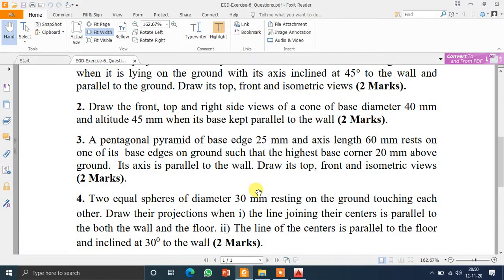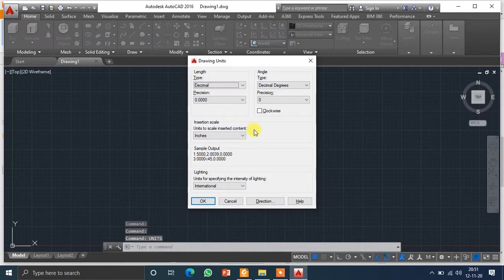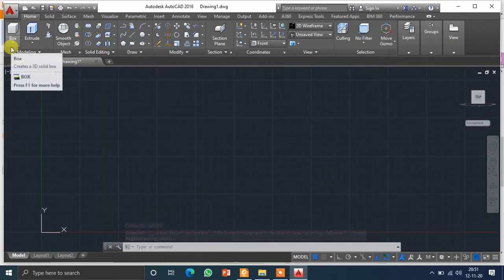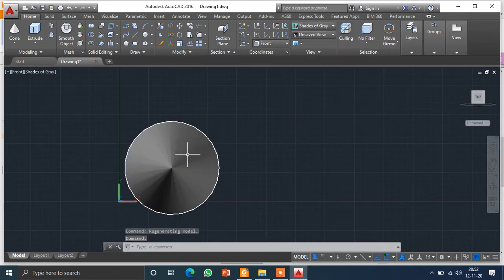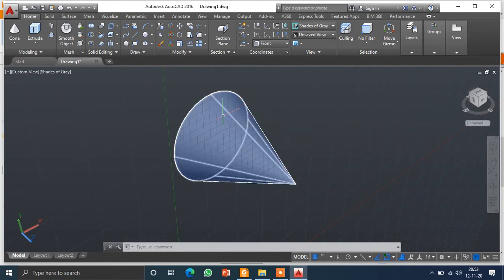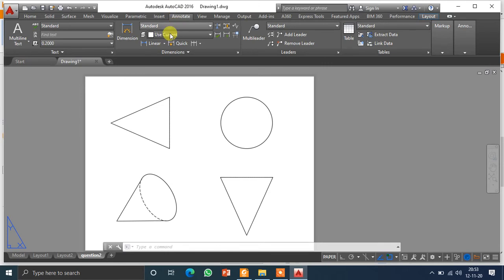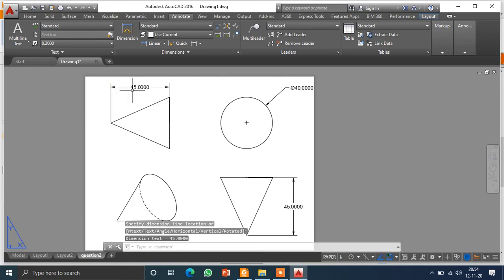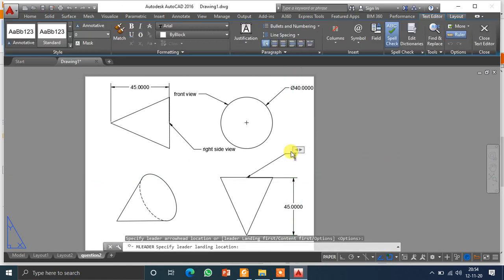EXERCISE 06 Q2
Hello viewers
this video will give and insight on project on solids at various orientations